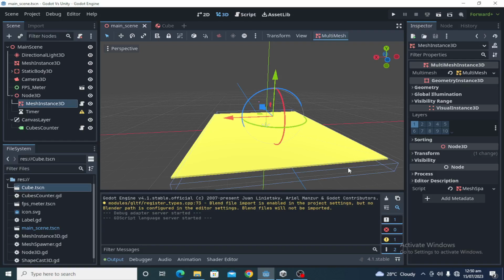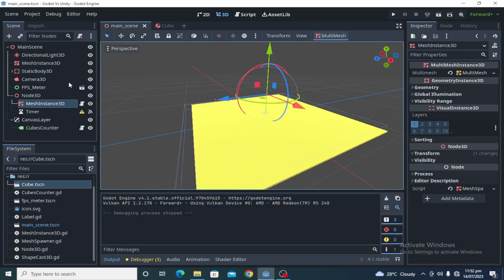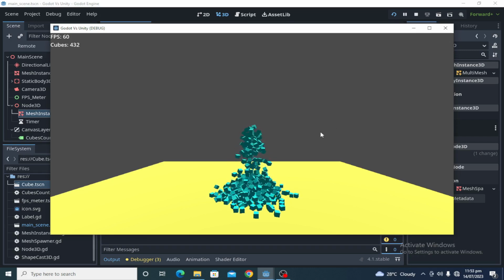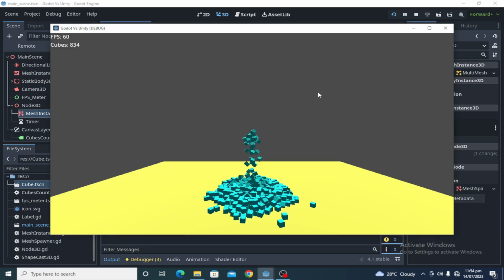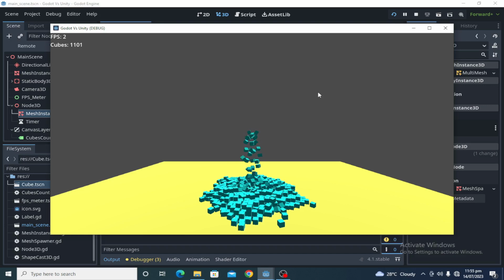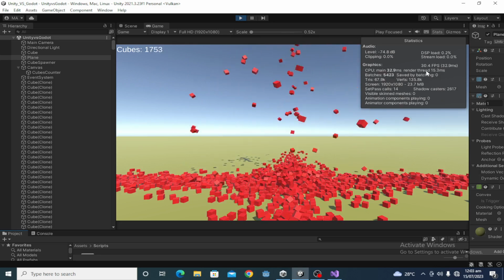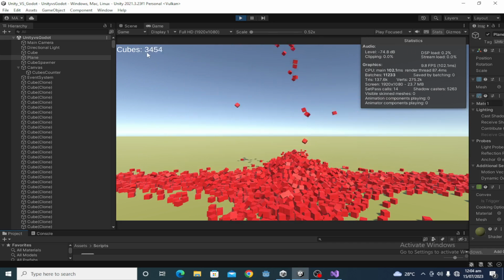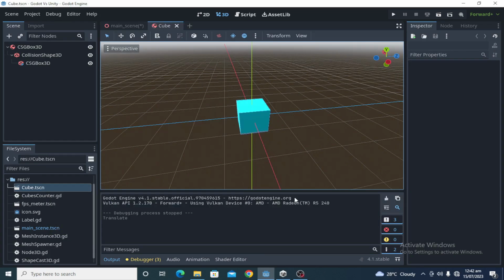Godot 4 vs Unity Game Engine Comparison in 3D Performance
Godot 4 vs Unity Game Engine Comparison 3D Performance. In this video we will saw how much Godot 4 and Unity 3D Physics are optimized for 3D games. Godot 4.1 and Unity LTS 2021 are used in this video. Godot developers may will be adding   Bullet Physics engine for Godot 4.2 or 4.3.
Godot 4 for 3D games is optimized but if you are not using too many rigid bodies it will be ok. Vulkan API has fixed many problems in Godot 4.0 and Godot  4.1. Godot 4 SDGFI and Voxel GI are insane in graphics quality.

My system specs:
8 GB RAM
1GB Radeon R5 240

My Recommendation for Godot 3D Projects:
Use following System specs:
Nvidia RTX 3050 TI or RTX 3060 OR AMD RX 6600
Intel Core i7 10th gen Processor or Ryzen 7 3rd Gen
Any 90Hz Display 1080p Minimum IPS or 1440p

Windows 10 Updated
NVME for Godot and its Projects
Godot 4.1.1 or Above
Plugins and Extensions :
1) Godot Jolt Physics Extension for Performance (2X more faster than default physics engine).
2)Godot MultiMesh Instance
3)Terrain Plugin for Generating heightmaps and advance terrain.

godot vs unity
godot vs unity performance
unity vs godot
godot performance
godot 4 vs unity
godot 3d performance
godot performance vs unity
unity vs godot performance
godot 4 performance
godot 4 vs unity performance
godot
godot 4 3d performance
godot benchmark
unity vs godot 4
unity godot
godot vs unity 3d performance
godot vs unity graphics
godot 4 performance vs unity
godot vs unity 3d
godot unity
godot 4
godot 3d vs unity
godot 3d
godot engine vs unity
godot 4.1
godot 3d vs unity 3d
godot unity comparison
unity or godot
godot 4 benchmark
godot engine
godot vs
godot 4 3d
godot 4.1 vs unity
godot 4.2
godot jolt
unity engine
godot 3 vs 4
godot 3 vs 4 performance
godot engine performance
godot or unity
unity
unity vs godot 3d
unreal vs godot
game maker vs godot
godot 3d game
godot 4 3d graphics
godot 4 unity
godot 4.1 tutorial
godot engine 4
godot ou unity
godot performance test
godot vs unity vs unreal
is godot better than unity
unity 3d
unity physics
unity to godot
unreal engine 5 vs 4
3d game engine
blender to unity
flax engine
flax game engine
fps godot
game engine
godot 2d
godot 3d graphics
godot 3d tutorial
godot 4 3d games
godot 4 3d tutorial
godot 4 rpg
godot 4 tutorial
godot 4 vs godot 3
godot 4.1 3d
godot 4.1.1
godot ecs
godot engine unity
godot for unity developers
godot from unity
godot games
godot graphics
godot high graphics
godot jolt physics
godot physics
godot timer
godot tutorial
godot vs stride
godot vs unreal engine
jolt godot
jolt physics
jolt physics engine
stride3d
unity fps
unreal engine vs unity
vulkan tutorial
고도 엔진
고도엔진